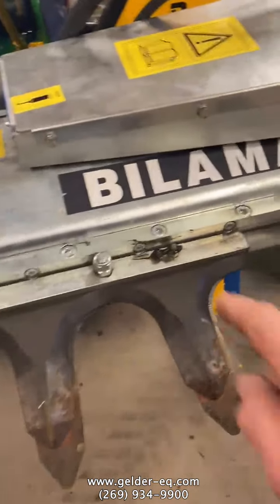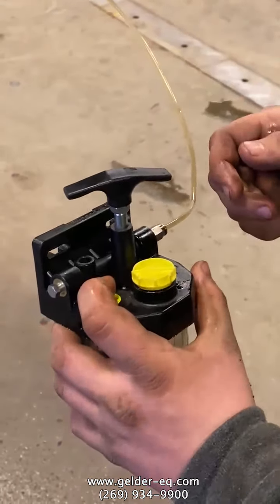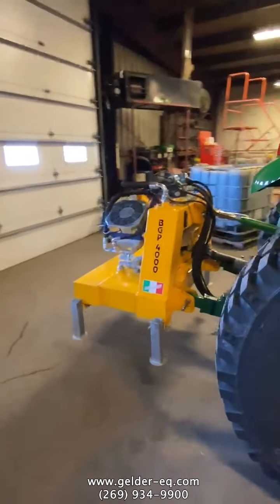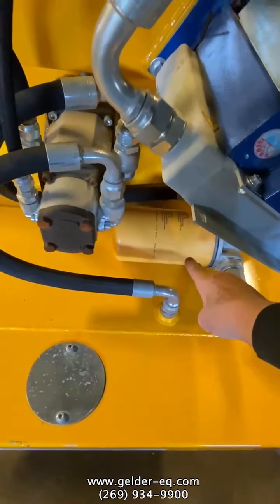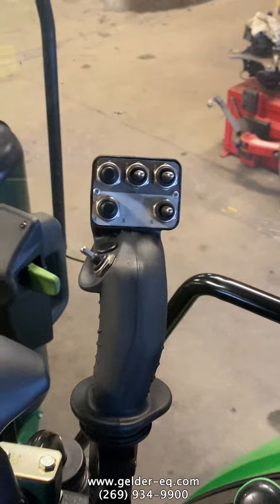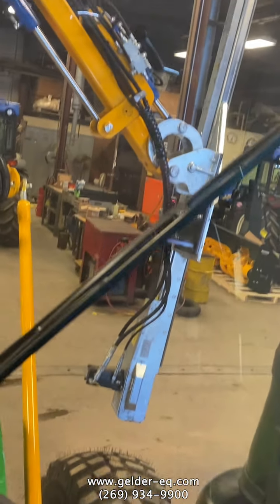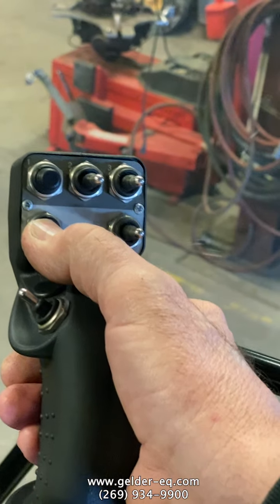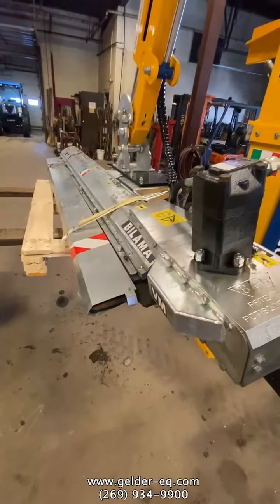BeG BGP Hedge Trimmer Maintenance and Tutorial (VM Cutting Bar - BGP 4000 J)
0:00 Introduction
0:15 Lubrication
2:39 Hydraulic Pump Overview
4:32 Hand Controls Tutorial
8:16 Cutting Bar Disconnect/Removal Procedure